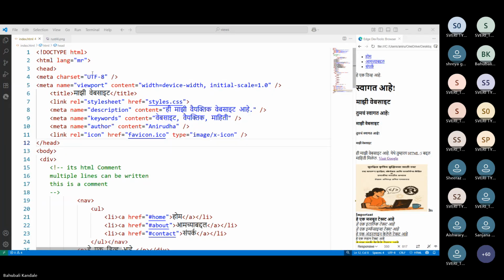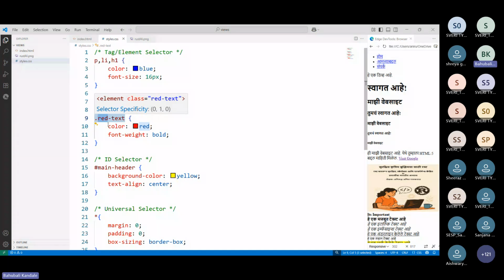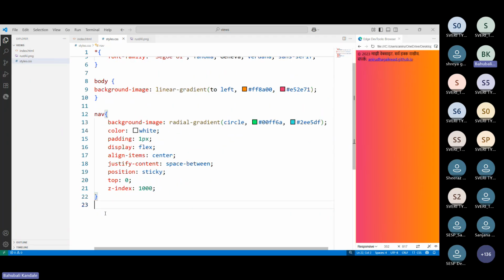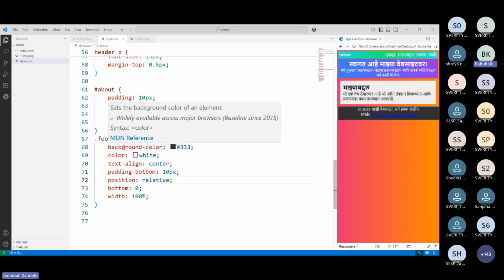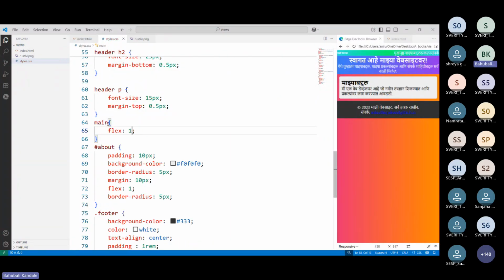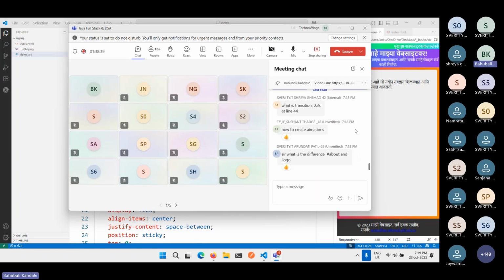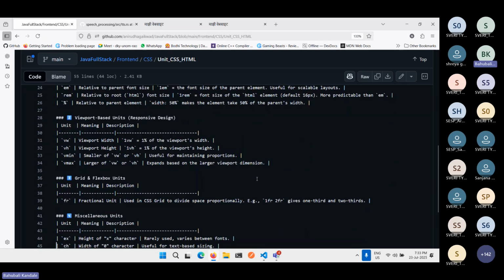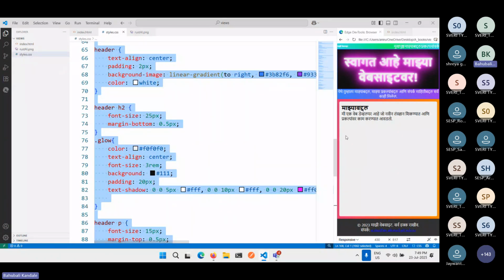Java Full Stack Lecture 30